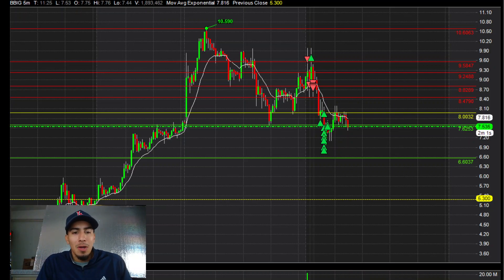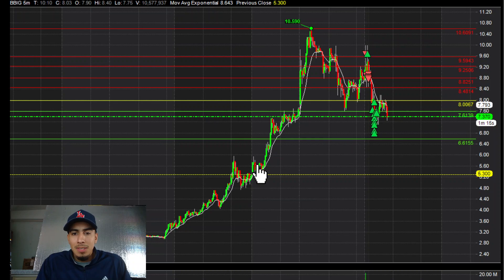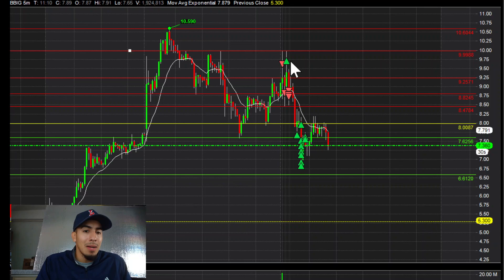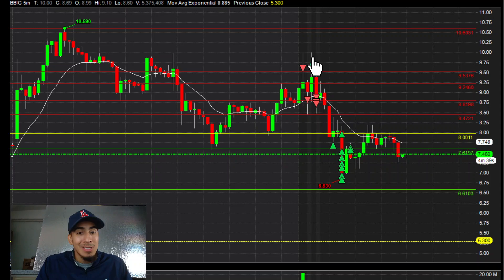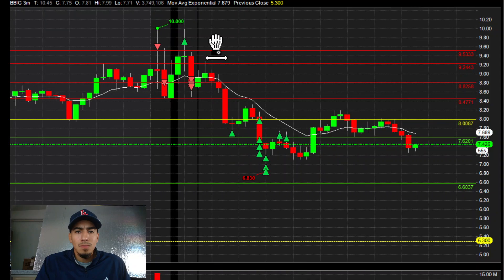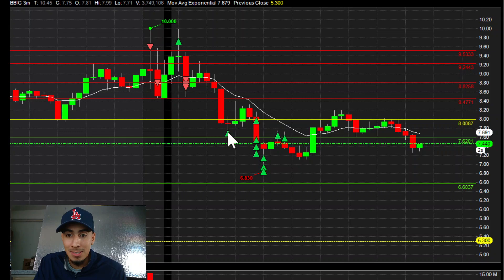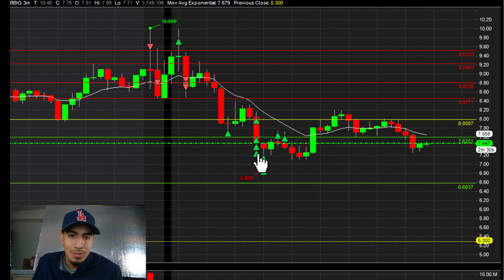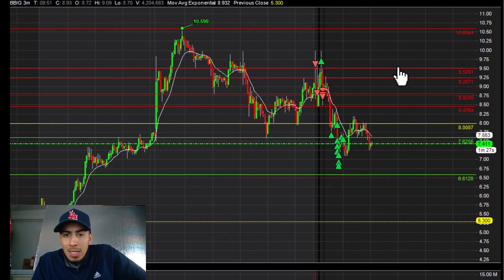DAY TRADING $BBIG 8/30/2021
Quick recap on my executions and premarket game plan.